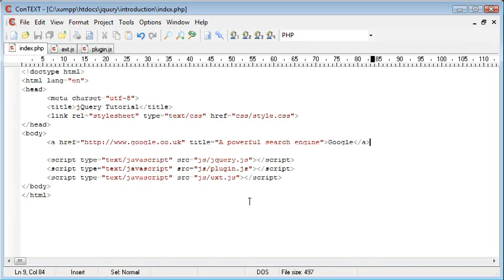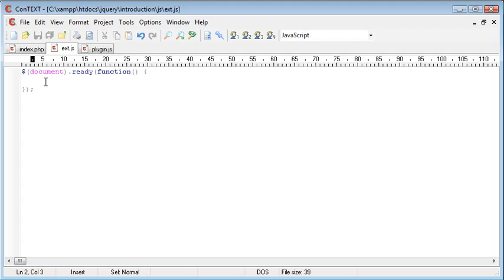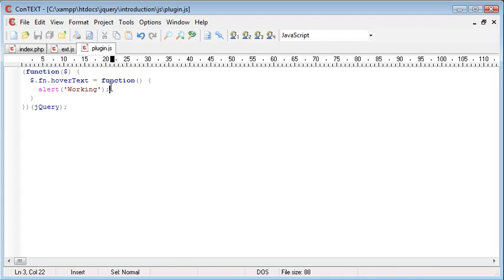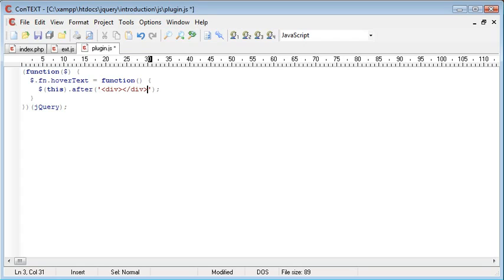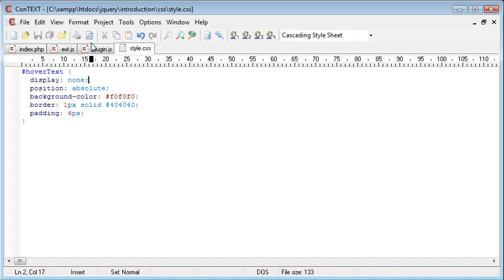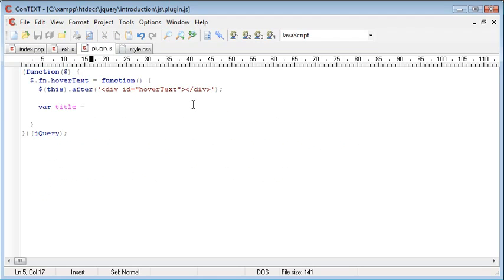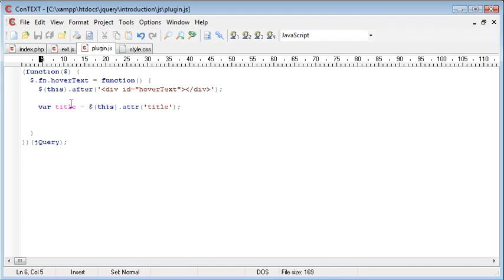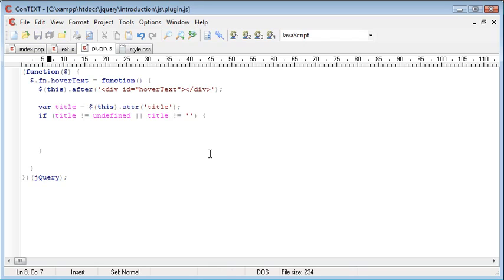jQuery 128 Creating a hover text plugin